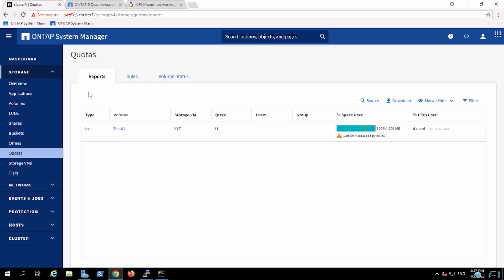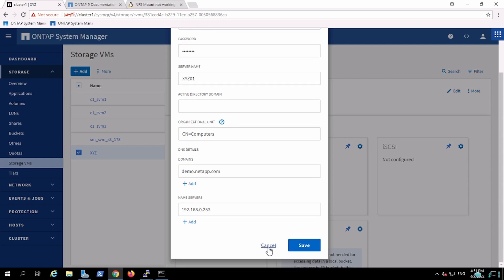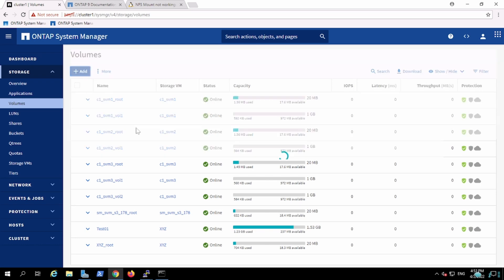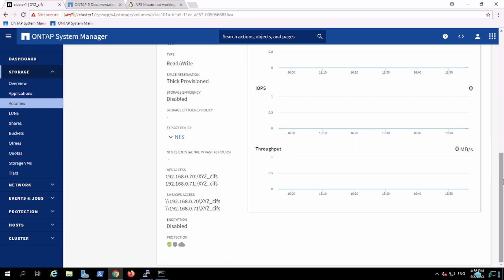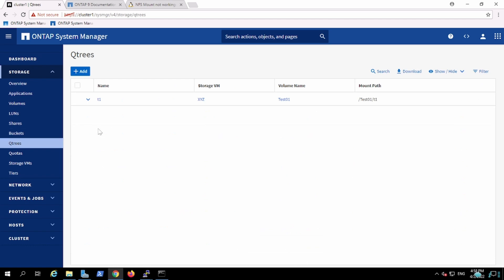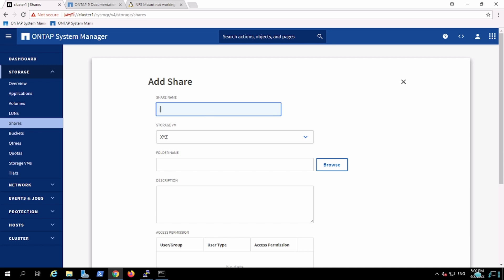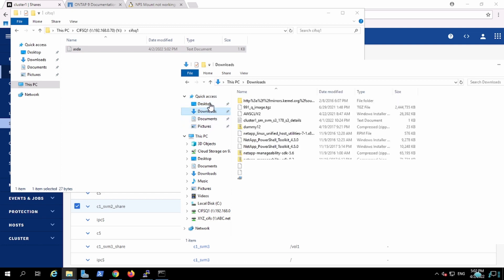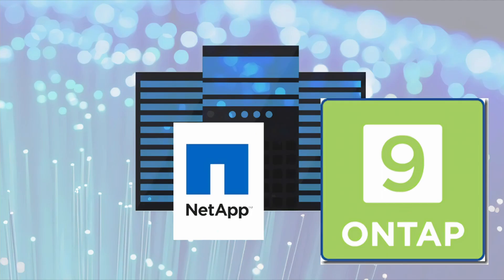Netapp Ontap 9.9 accessing FlexVol and Qtree using CIFS Protocol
SMB protocol is used to access the shares via CIFS servers. In this video from XYZ vserver for ABC company, we will provide the share.

Shares will be created on both flexvol and qtree layers.